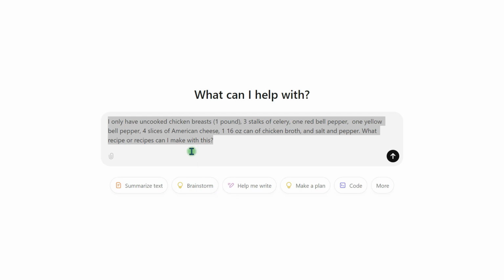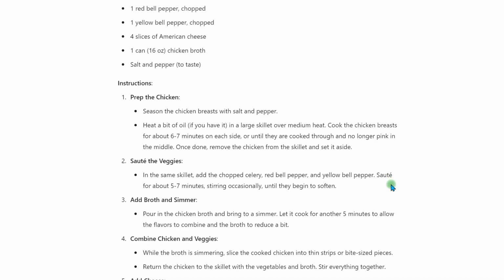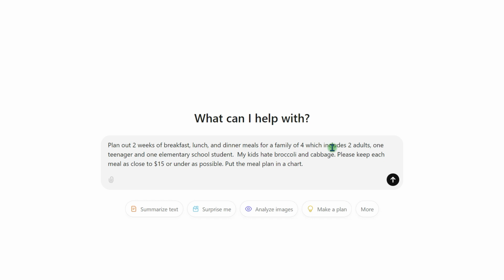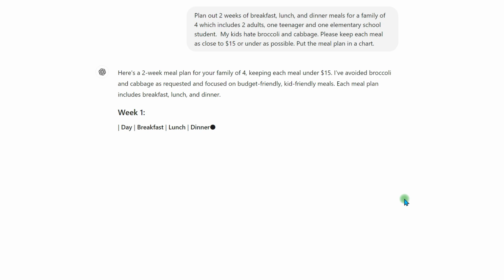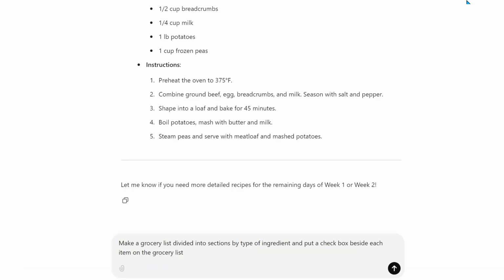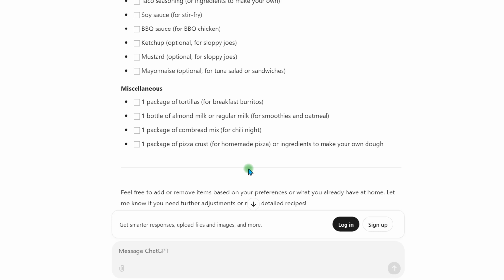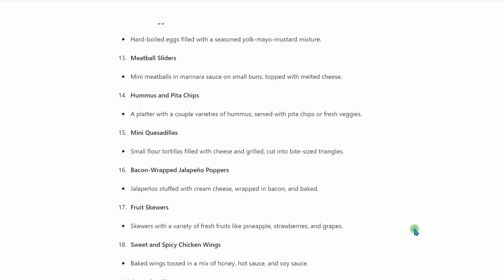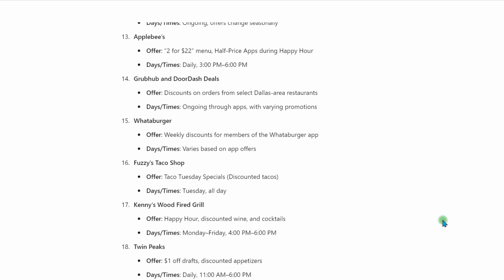3 Clever Ways To Use AI To Save Money On Food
See Step-by-Step how you can use AI to save money on your food costs, help trim your food budget, and save yourself time and aggravation.

For more savings, earning, and life tips, hop over to my website at: